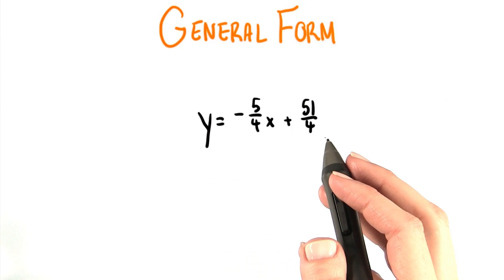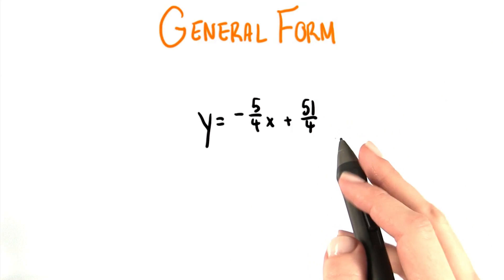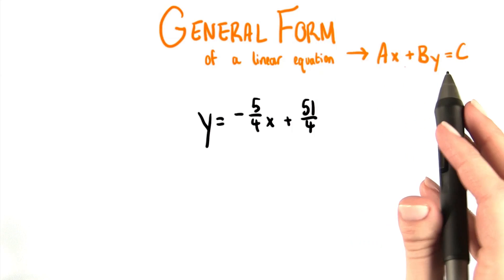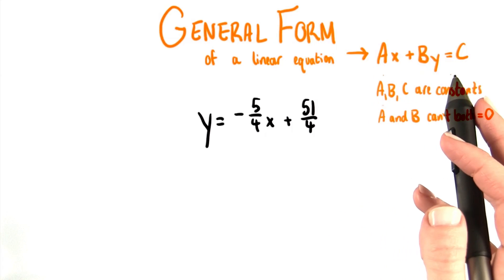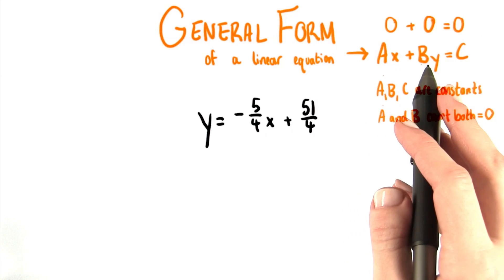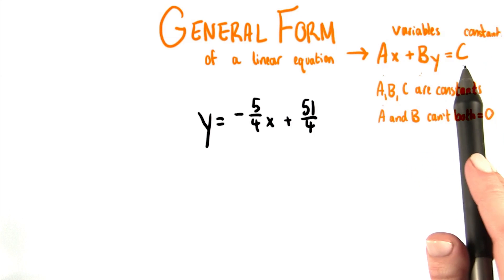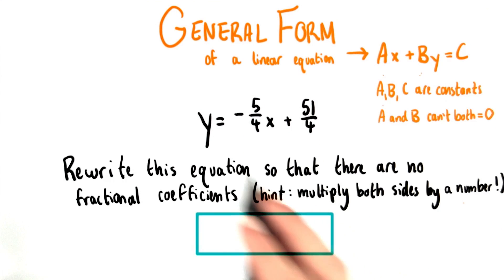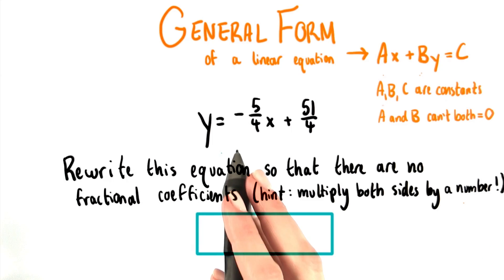General Form - College Algebra